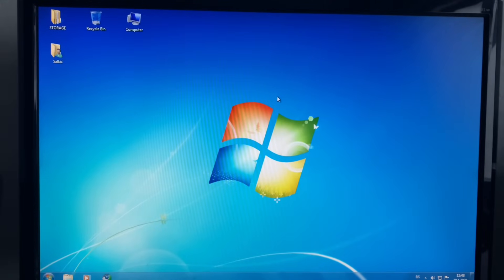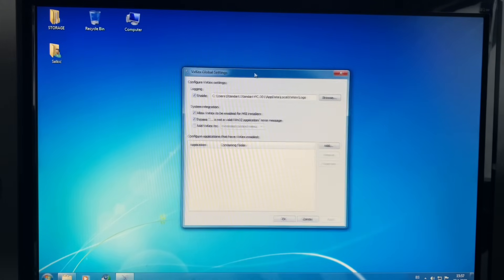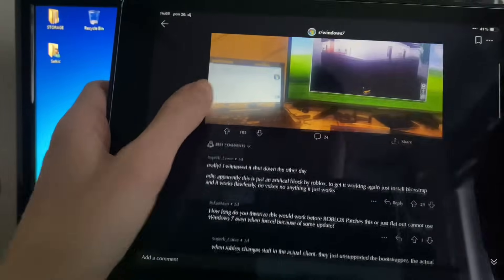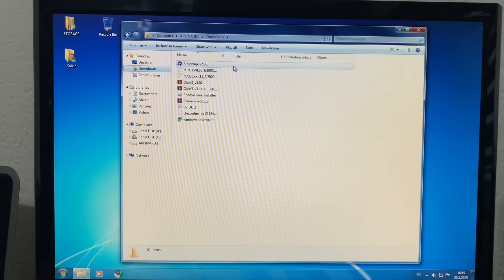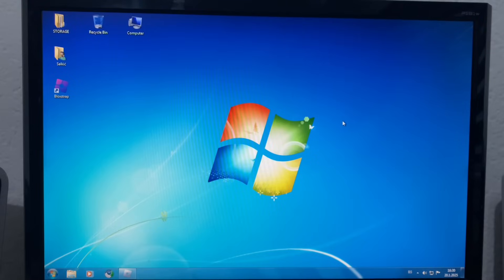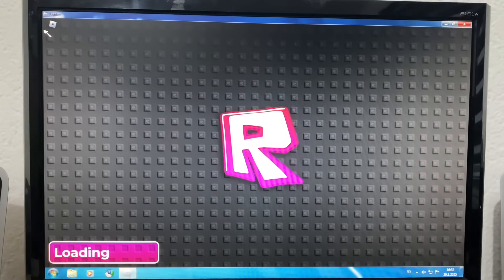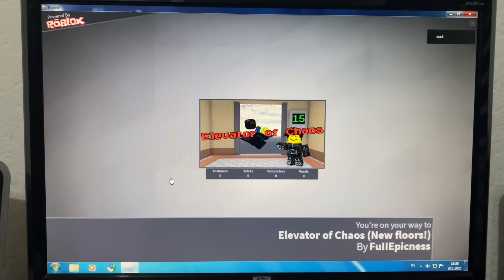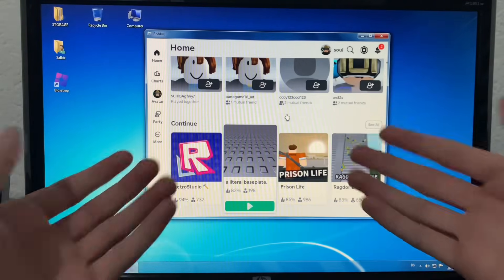Playing Roblox on Windows 7 (In 2025)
Hey look its Windows 7!

Watch me strach my head and wondering why wont Roblox work on Windows 7, even with the extended kernel. Until i found out about Bloxstrap!

*Prijevod na bosanskom*

Hej, pogledajte, to je Windows 7!

Dobrodošli nazad na moj kanal! Gledajte me kako se pitam zašto Roblox ne radi na Windows 7, čak i sa proširenim kernelom. Dok nisam saznao za Bloxstrap!

Uživajte!